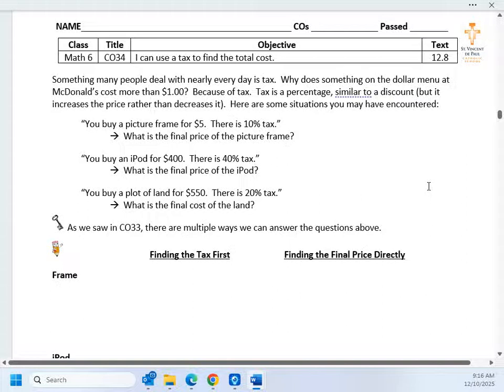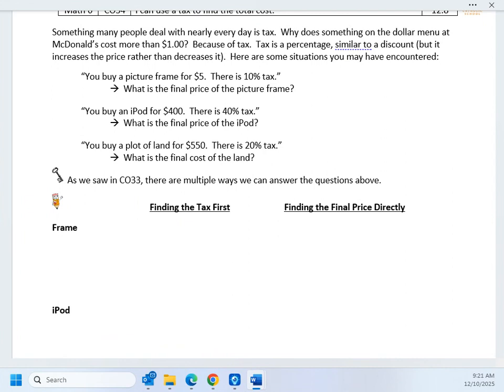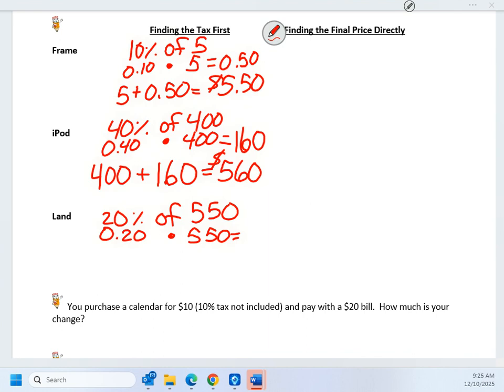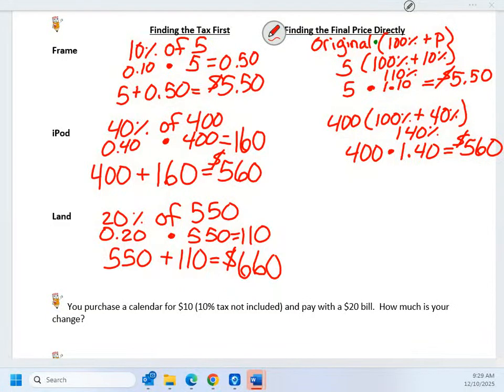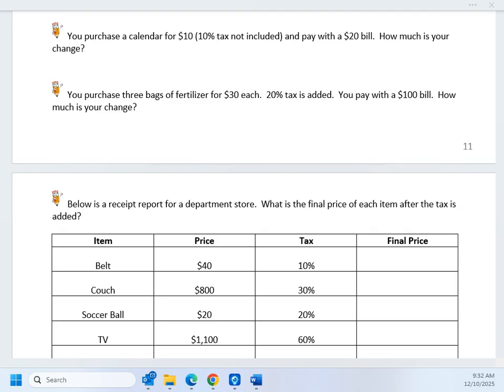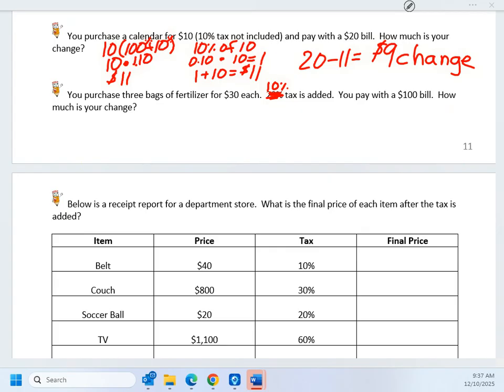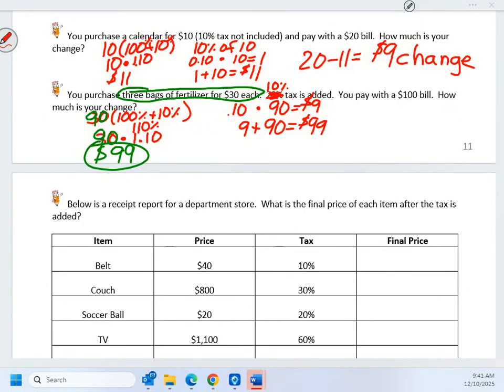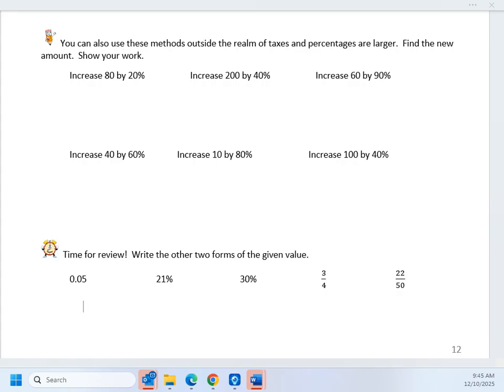12/10/25 M6 CO34